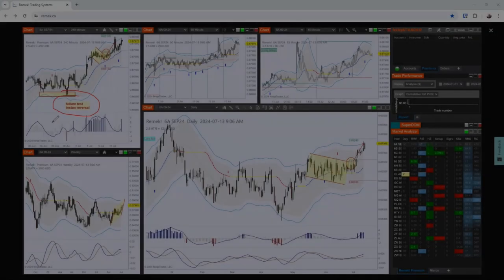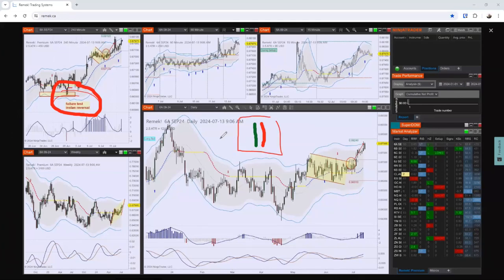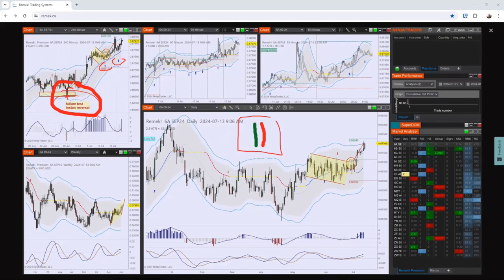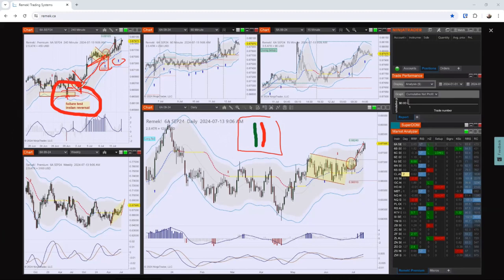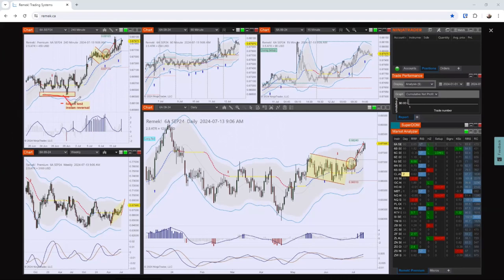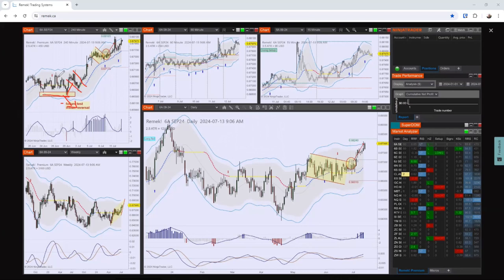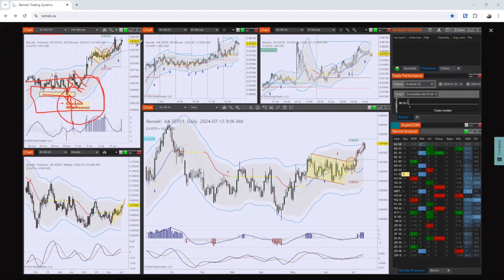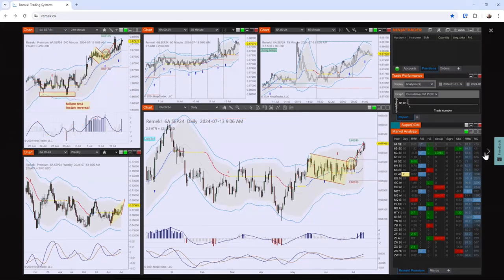Reading price action on the 6A